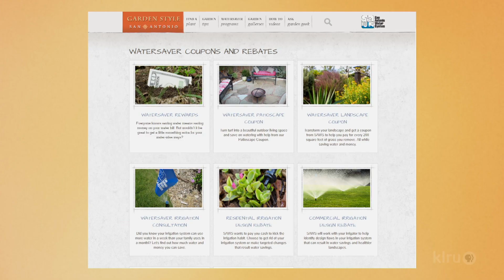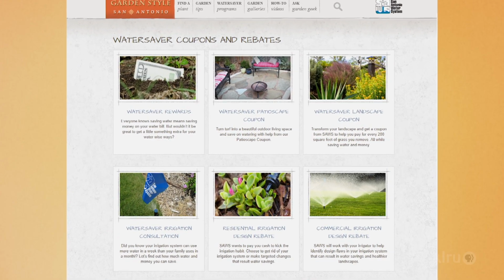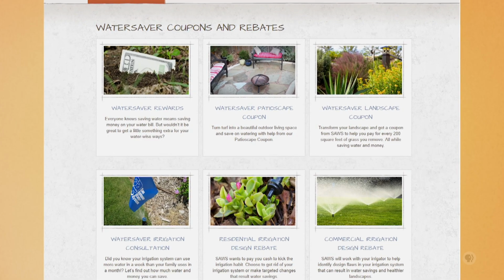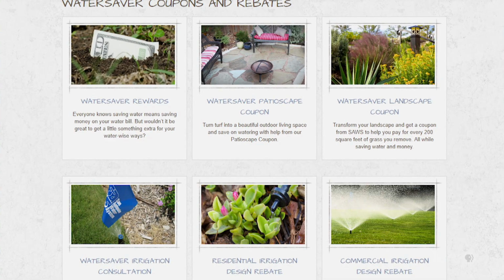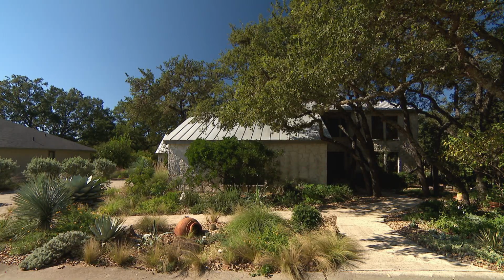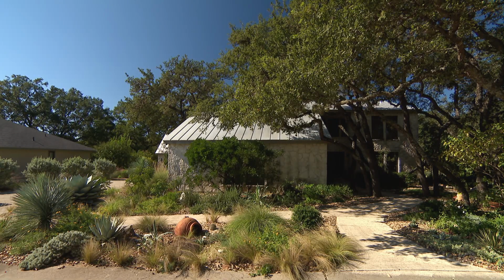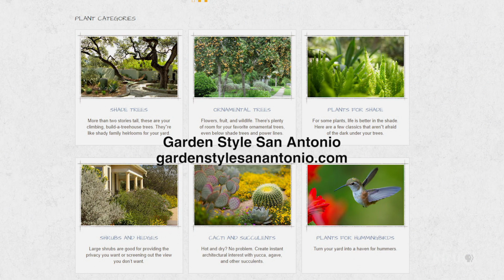Water Conservation, Your Style |Karen Guz |Central Texas Gardener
Maximize garden beauty without draining water resources with Karen Guz, Director of Conservation for the San Antonio Water System. Host: Tom Spencer.